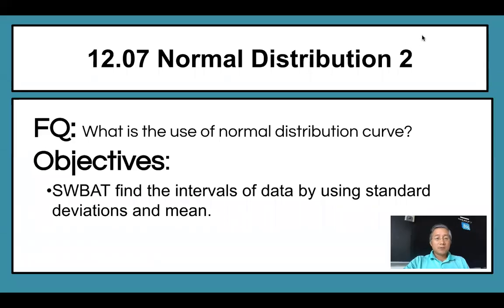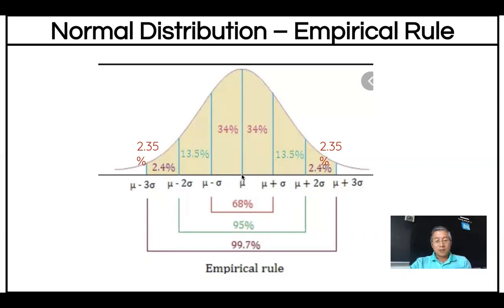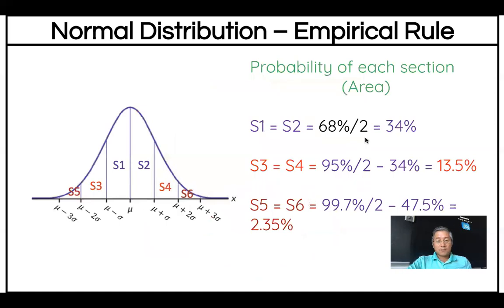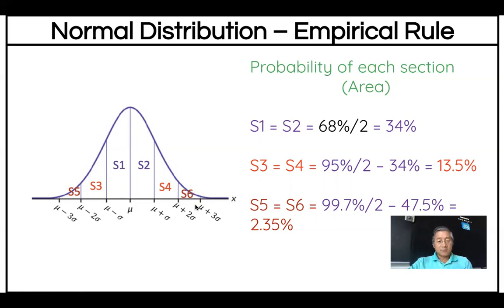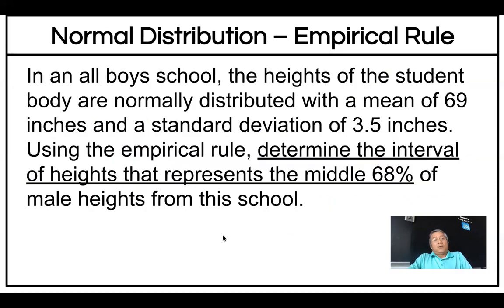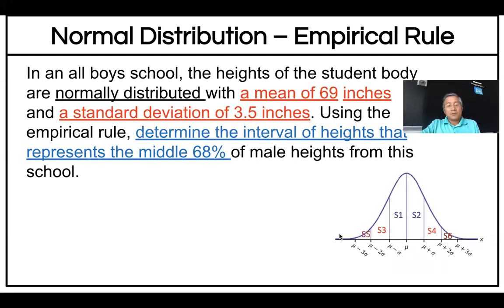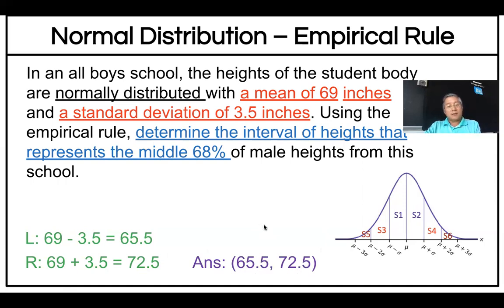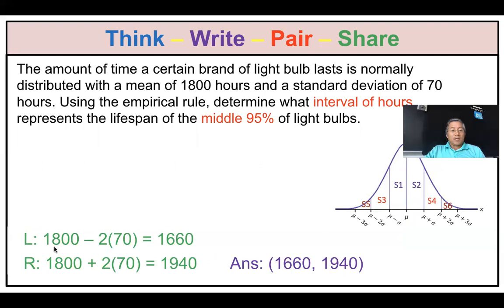12 07 Normal Distribution 2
Normal Distribution, Empirical Rule
Find the intervals of data by using standard deviations and mean.